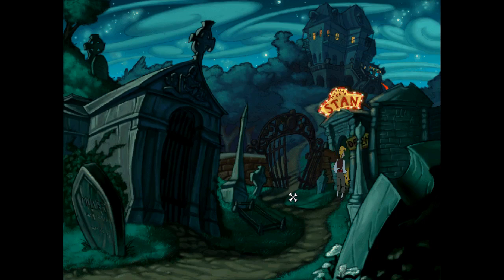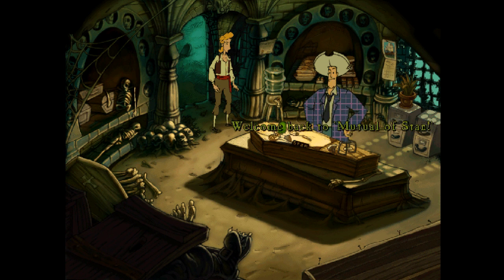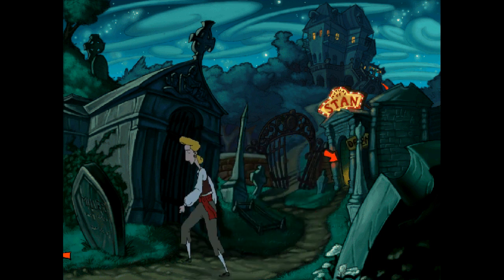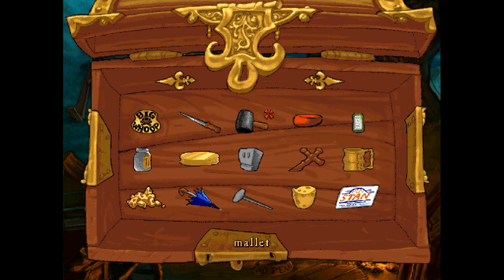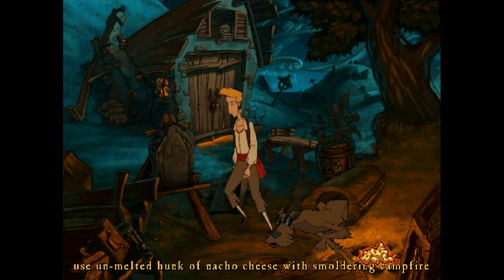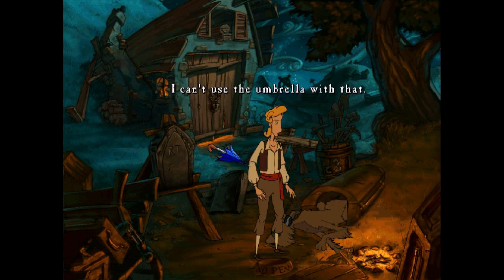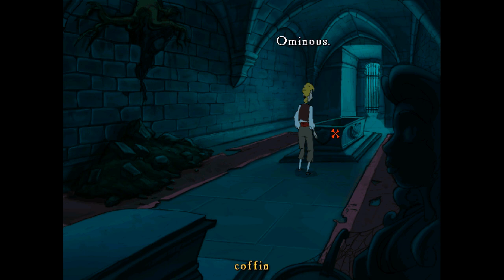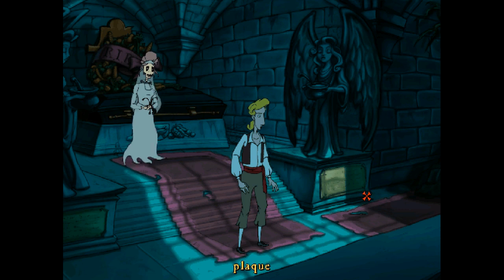THE CRYPT!!! - CURSE OF MONKEY ISLAND (BLIND) #19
Welcome back to part 19 of my blind let's play seris of The Curse of Monkey Island, the third game in the Monkey Island series! This one sees us pick up at the end of Monkey Island 2, attempting to track down Elaine and find out what happened to LeChuck! This one features a different art style which is more hand drawn than the previous titles and is the first without Ron Gilbert as the creator!

In this episode, we continue trying to get into the Goodsoup family crypt! We revisit the graveyard and try to melt the cheese on a campfire but it's not hot enough to melt it. We take the cheese to the hotel and put it in the cooking pot above the lava powered barbecue which melts it and then we swap the melted cheese for the lotion! Next we manage to get into the locked room in the hotel by using Stan's laminated card to jimmy the lock and find a skeleton inside with a Goodsoup family history book. We nail the bed to the floor with nails we found on the coffin and the single nail from the next room and take the book! Then we talk to the bartender and pass his test to be declared a member of the Goodsoup family! We die again and go to the Goodsoup crypt where we find the ghost of the lady who had the ring we need to break Elaine's curse! We also go back to Melee Island in The Secret of Monkey Island temporarily!

The Curse of Monkey Island is an adventure game developed and published by LucasArts, and the third game in the Monkey Island series. It was released in 1997 and followed the successful games The Secret of Monkey Island and Monkey Island 2: LeChuck's Revenge. The game is the twelfth and last LucasArts game to use the SCUMM engine, which was extensively upgraded for its last outing before being replaced by the GrimE engine for the next game in the series, Escape from Monkey Island. The Curse of Monkey Island is the first Monkey Island game to include voice acting, and has a more cartoon-ish graphic style than the earlier games.

The game's story centers on Guybrush Threepwood, a wannabe pirate who must lift a curse from his love Elaine Marley. As the story progresses, he must deal with a band of mysterious pirates, a rival stereotypical French buccaneer, a band of cutthroat smugglers, as well as his old nemesis LeChuck.

The Curse of Monkey Island is a point-and-click adventure game. The SCUMM engine was also used in this Monkey Island installment but it was upgraded to a "verb coin" (modelled after Full Throttle), an interface that consisted in a coin-shaped menu with three icons: a hand, a skull, and a parrot, basically representing actions related to hands, eyes and mouth, respectively. These icons implied the actions Guybrush would perform with an object. The hand icon would usually mean actions such as picking something up, operating a mechanism or hitting someone, the skull icon was most used for examining or looking at objects and the parrot icon was used to issue Guybrush commands such as talking to someone or opening a bottle with his teeth. The inventory and actions were thus visible on click, rather than on the bottom of the screen as previous point-and-click games by Lucasarts.

The player controlled a white 'X' cursor with the mouse, that turned red whenever landing onto an object (or person) with which Guybrush could interact. Holding left click over an object, whether in or outside the inventory, would bring up the coin menu, while right clicking it would perform the most obvious action with this particular object. Right clicking a door, for example, made Guybrush attempt to open it, while right clicking a person meant talking to him or her.

Guybrush Threepwood is adrift in the sea in a floating bumper car, unable to recall how he escaped from the Big Whoop amusement park. He approaches Plunder Island, which is governed by his love Elaine Marley and under siege by the zombie pirate LeChuck. LeChuck captures him and locks him in the ship's hold. Seeking a way out, Guybrush fires an unrestrained cannon (causing LeChuck to drop a magical voodoo cannonball which explodes.